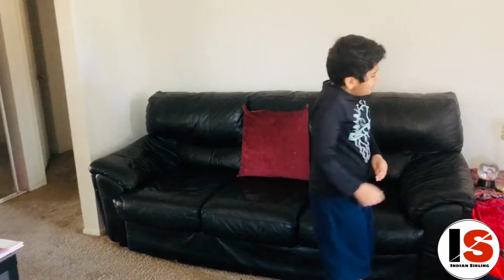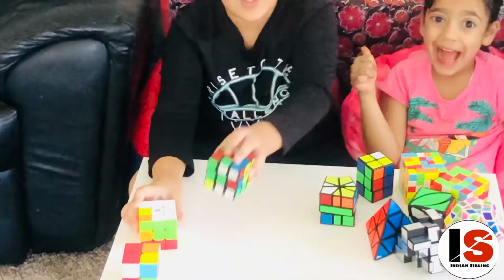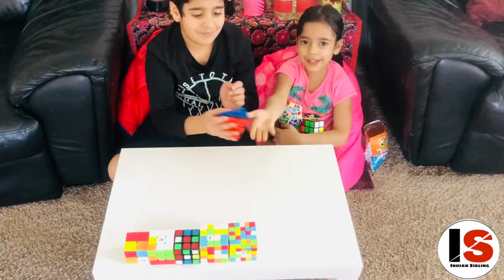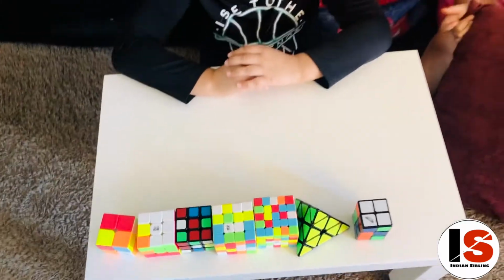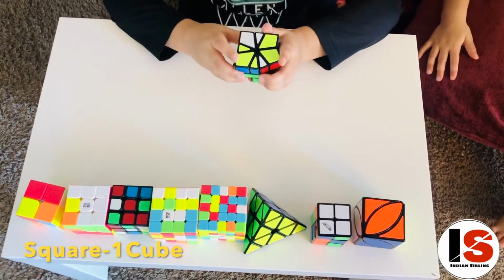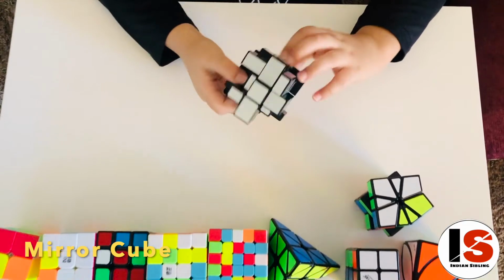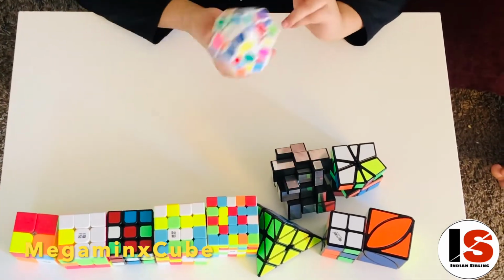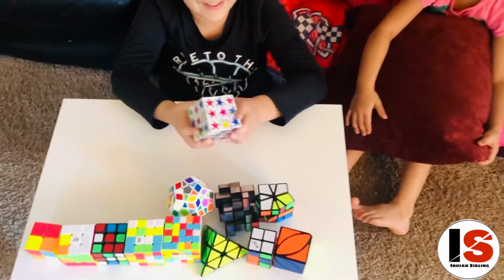My Rubik's Cube Collection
This video tells you about different types of Rubik's Cube like
Check Out some of IndianSibling Rubik's Cube Video Tutorial